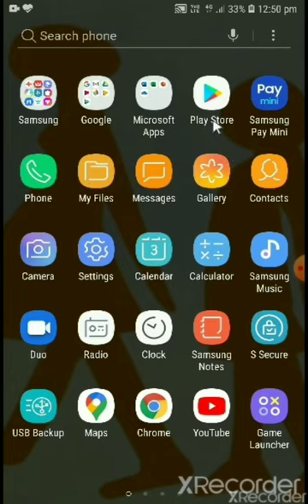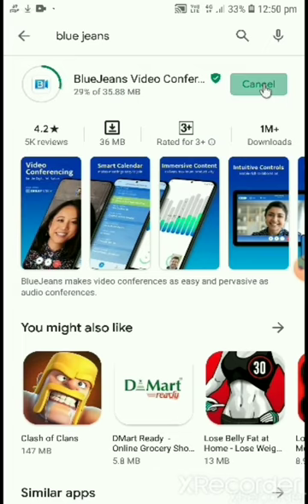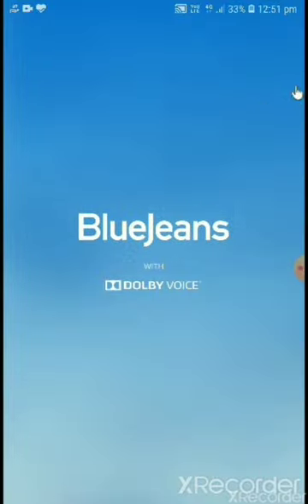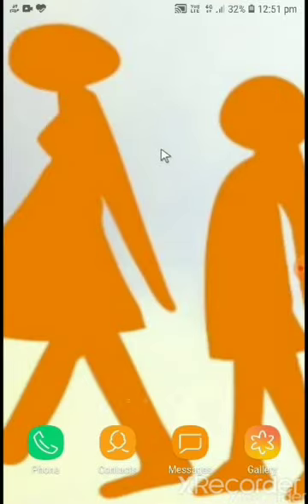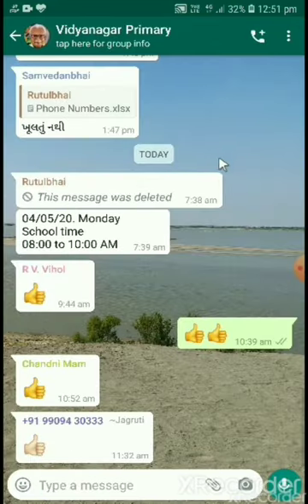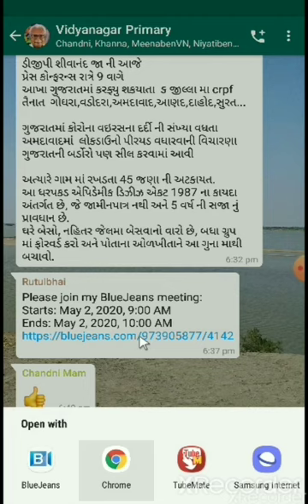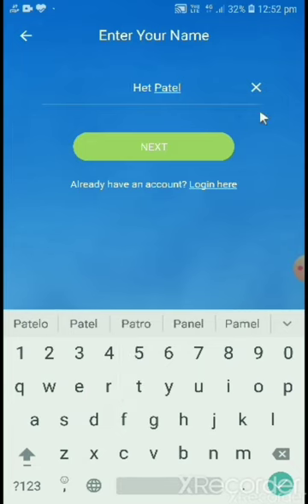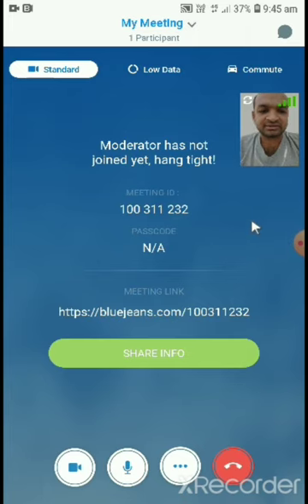How to Use Blue Jeans